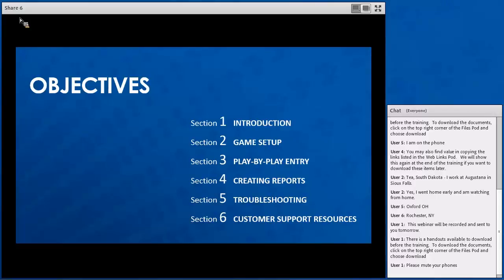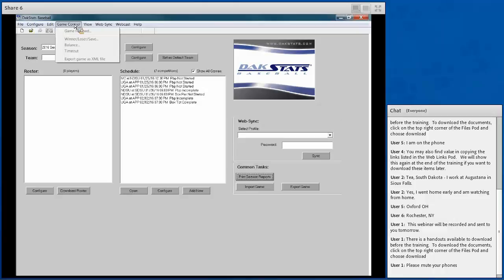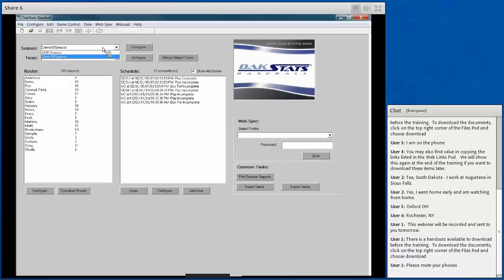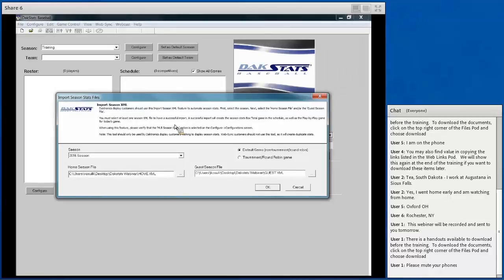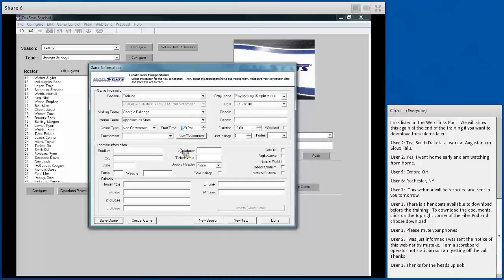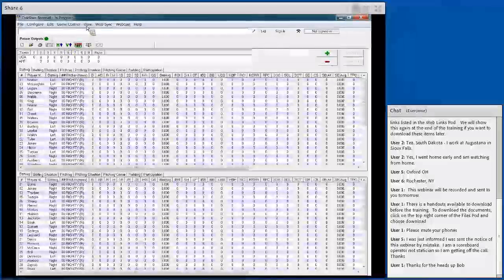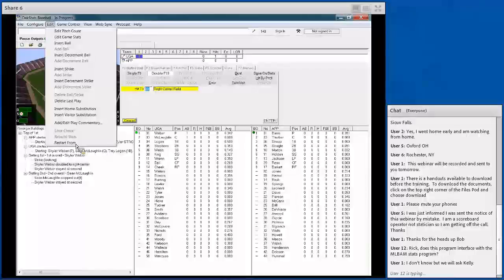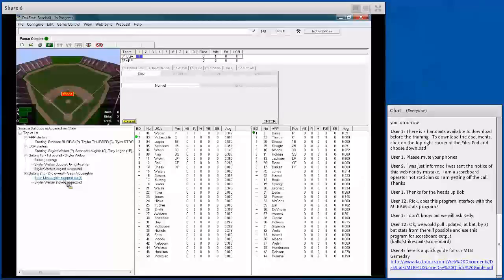DakStats MiLB and NCAA Baseball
This video covers how to use DakStats for Baseball Software for setup, game day operation, in-game editing, and troubleshooting of the DakStats program for operators and team SID’s. DakStats is a software that can track live game stats and provide detailed statistical reports. This video is a recording of a webinar which was targeted towards MiLB and NCAA Baseball customers.